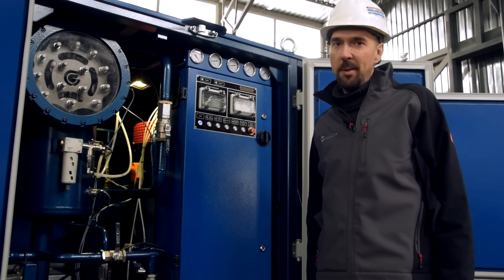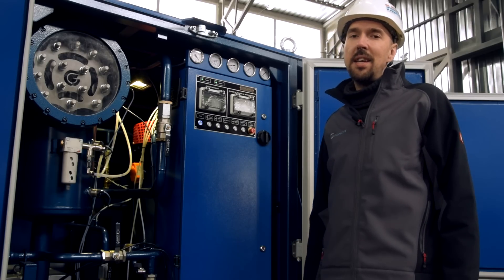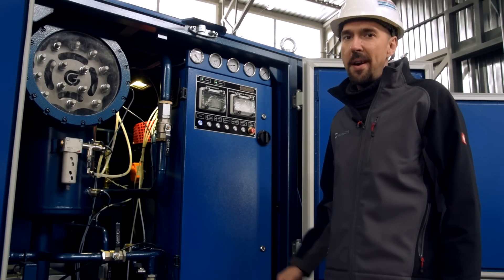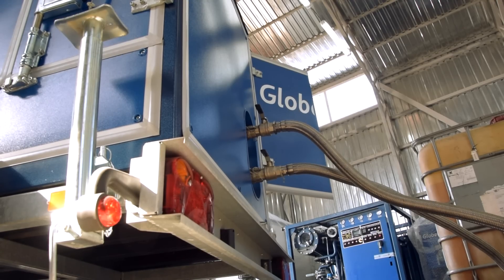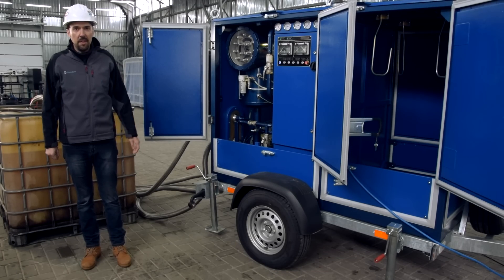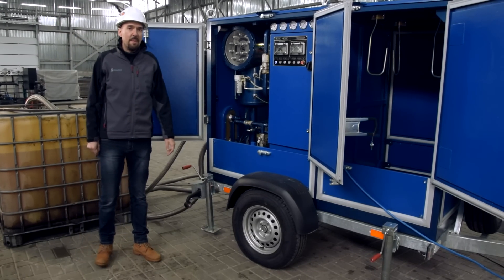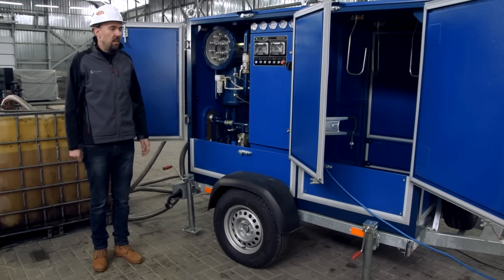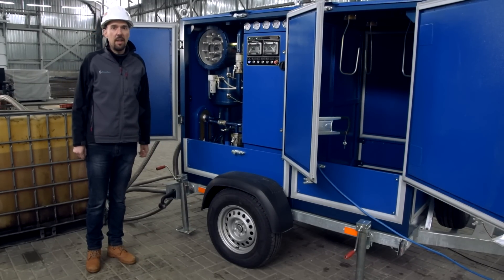New Oil treatment unit CMM-2,2H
More details Oil treatment unit CMM-2,2H. There are many companies specialized in power transformer maintenance. Sooner or later, all of them run into the problem of aging and degrading transformer oil.

- We have many types of equipment for all tasks: be it oil regeneration, degassing, heating or purification of oil, sorbent reactivation, transformer evacuation and drying etc.

This is the new CMM-2.2N model, designed for purification of oil by heat and vacuum, degassing and removal of particulate matter. This unit can also heat electrical equipment with hot transformer oil, evacuate and dry transformers.

The unit is sufficiently compact for air freight. The CMM-2.2N is built with Calpeda pumps instead of gear pumps, which reduces noise.
This unit does not have an input pump, and the oil is sucked into the unit by vacuum.

The CMM-2N comes in to variants: one with and one without oil hose storage compartment. The unit is equipped with a controller for proportional control of the heater, it has a redesigned housing and improved paint coat.

By reducing the number of component parts we were able to improve reliability of the unit while reducing its cost at the same time.

Hence there is not a low noise, compact unit in the market, with processing rate of two cubic meters per hour. If you specialize in transformer maintenance and  servicing and this oil processing rate is sufficient for your applications, the CMM-2.2N is definitely worth your attention.